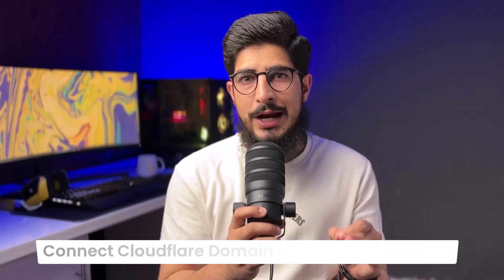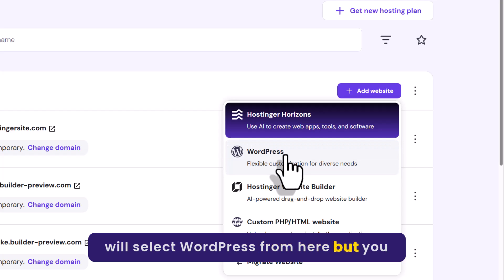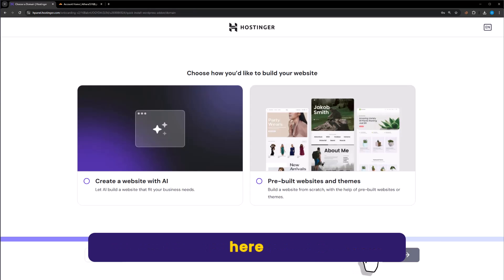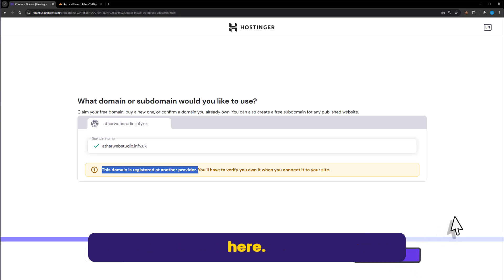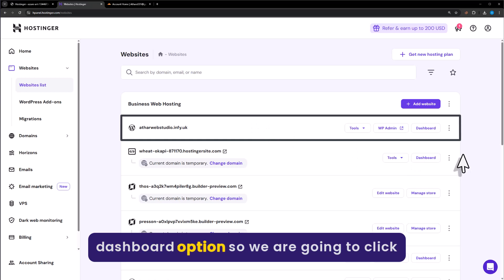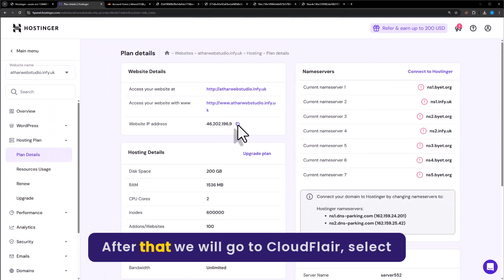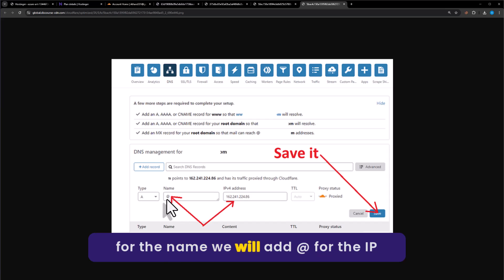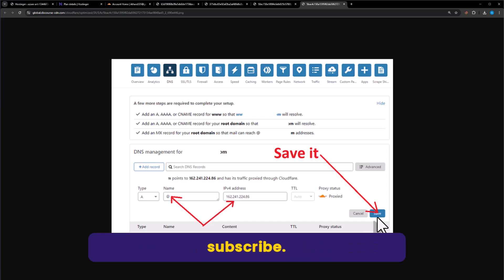How To Connect Cloudflare Domain On Hostinger Hosting 2025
Learn how to connect Cloudflare domain on Hostinger hosting in 2025. In this video, I’ll show you how to connect Cloudflare to Hostinger using DNS settings.

This Hostinger Cloudflare domain setup is perfect if you want to connect cloudflare domain to hostinger. By the end, your hostinger cloudflare domain connection will be fully working and optimized.

In This Video Tutorial You’ll Learn:
1. How To Connect Cloudflare Domain On Hostinger Hosting
2. How To Connect Cloudflare To Hostinger

Follow the simple steps to Connect Cloudflare Domain On Hostinger Hosting:

Step # 1: Connect Cloudflare Domain On Hostinger Hosting
Log in to both Hostinger and Cloudflare. In Hostinger, click Websites _ Add Website, choose WordPress, enter admin details, select “Use your own domain,” and proceed to install WordPress on your Cloudflare domain.

Step # 2: Point Cloudflare Domain to Hostinger IP
In Hostinger, go to Hosting Plan _ Plan Details, copy your website's IP address. Then in Cloudflare, go to DNS _ Add Record, select type A, use “@” as name, paste the IP, and save the record.

That’s it you have successfully Connected Cloudflare Domain On Hostinger Hosting.